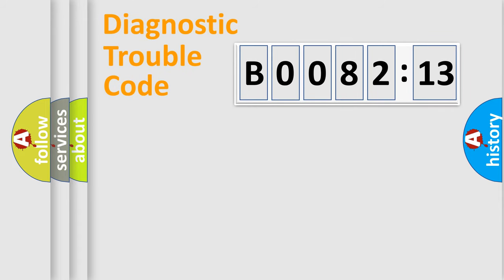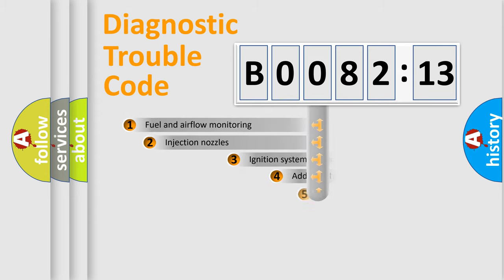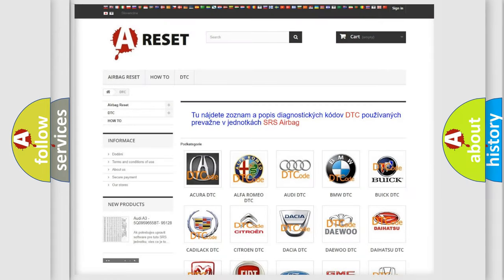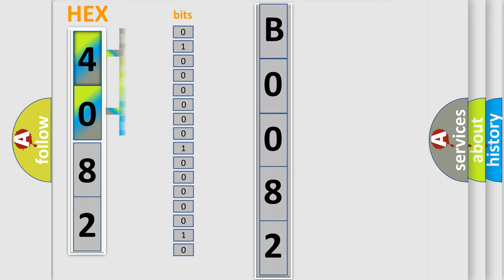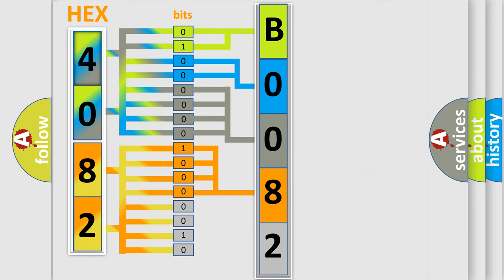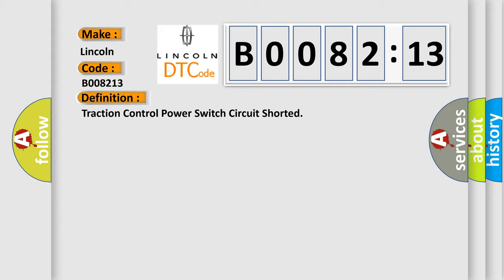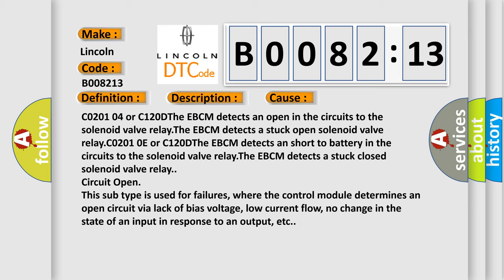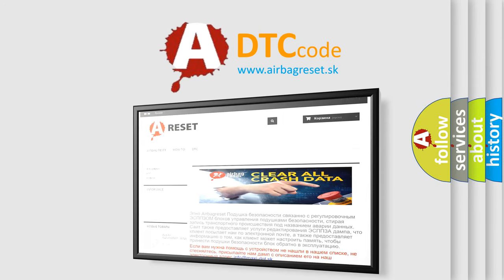DTC Lincoln B0082-13 Short Explanation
Contents:
0:21 Basic DTC analysis according to OBD2 protocol standard.
1:48 Insight into programming
2:58 A diagnostically understandable description of the Diagnostic Trouble Code
3:05 Basic error definition

Make:
Lincoln
Code:
B0082 13
Definition:
Traction Control Power Switch Circuit Shorted
Description:
C0201 0E or C120E Ignition voltage is greater than 10 V.The solenoid relay is commanded OFF.
Cause:
Failure Type:
Circuit Open